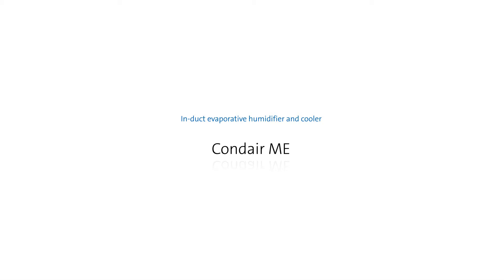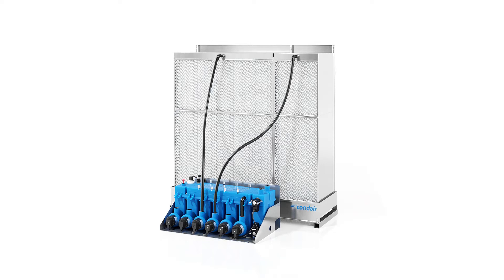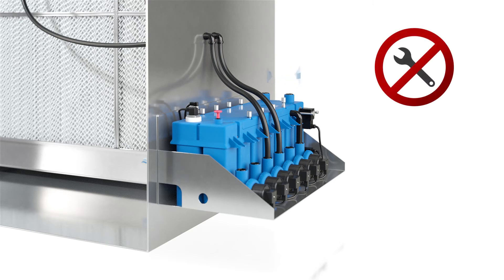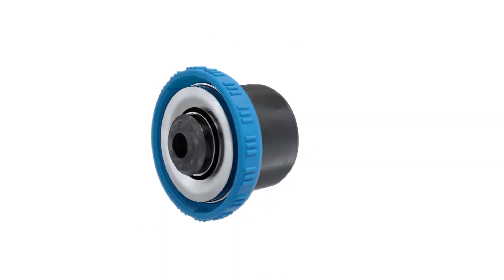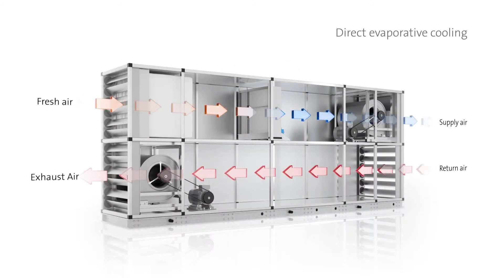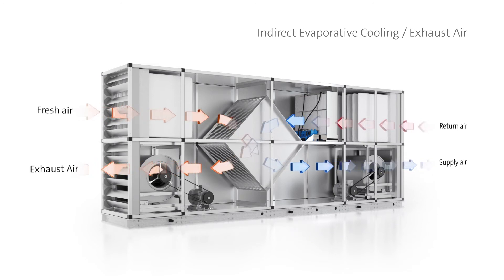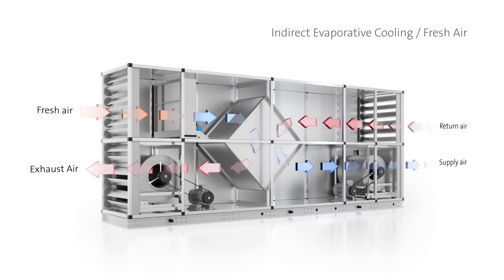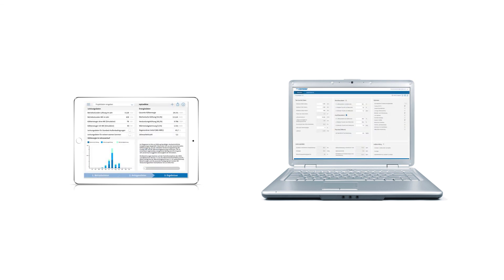Condair ME - Evaporative Humidifier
The Condair ME provides low energy humidity control and evaporative cooling to an air handling unit or duct.

A single unit can provide up to 1,440kg/hr of humidification and 950kW of evaporative cooling to an air stream while operating on less than 1kW of electricity. As well as being economic to run the Condair ME is also easy to operate with an advanced touch screen control panel, simple to maintain with industry leading service features and employs the latest in hygiene technology.

The self-contained hydraulic unit supplies water to the top of the evaporative module, located either inside or outside the duct. Exterior mounting enables most servicing to be carried out without having to shut down and enter the air handling unit.

The Condair ME incorporates up to seven low energy 32W pumps rather than single large pump. This allows proportional energy consumption to system output and provides up to seven-stage control as standard.

Evaporative humidifiers provide instant humidification in the AHU so they can be situated in short section lengths without the risk of wetting on bends. As minerals left behind after evaporation are regularly sent to drain, service requirements are considerably less than steam humidification.

Condair GmbH
Parkring 3
85748 Garching